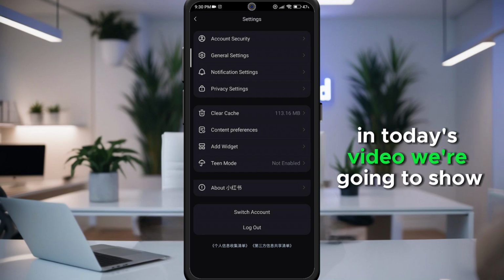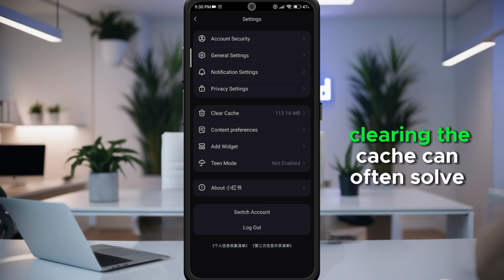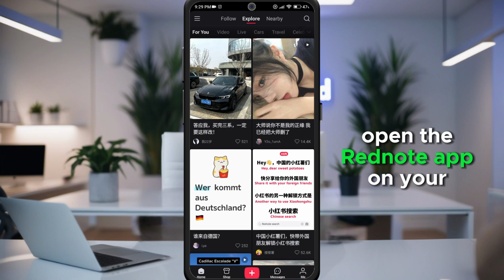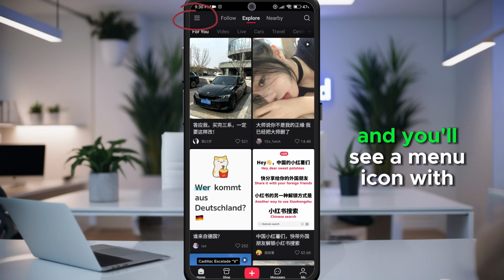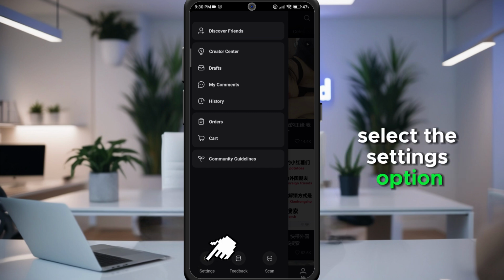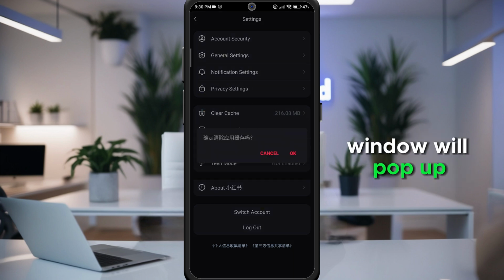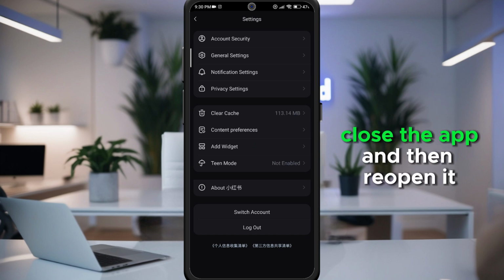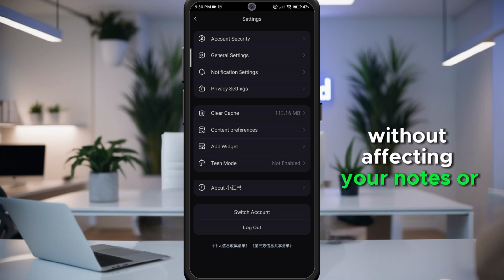How To Clear Cache On RedNote App!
📝🔧 Is your RedNote app running slow or glitchy? 😟 Clearing the cache can solve most issues and improve performance! 🚀 Follow this simple step-by-step guide to clear the cache on the RedNote app and keep it running smoothly. ✨